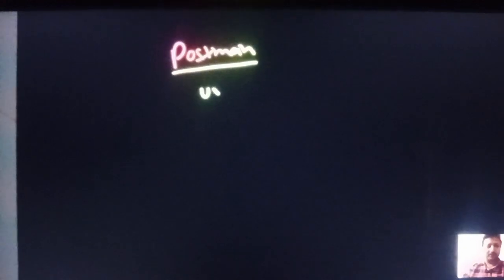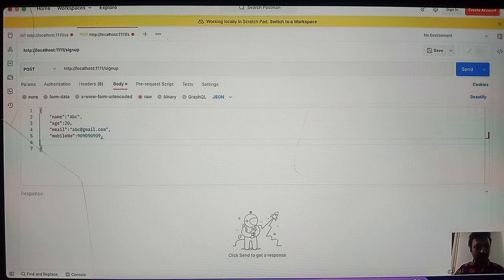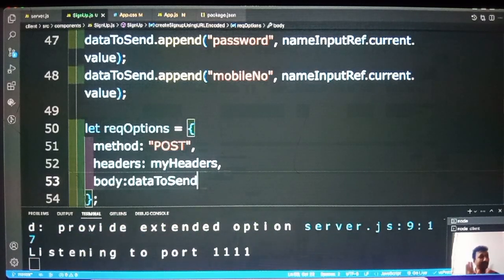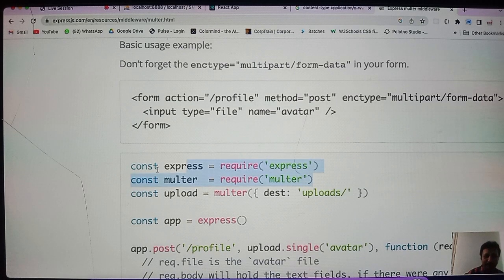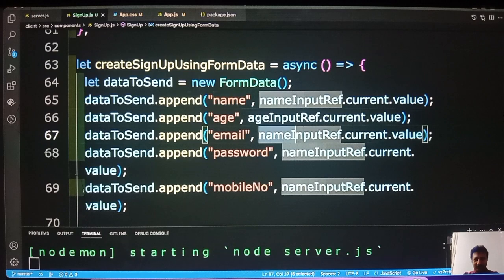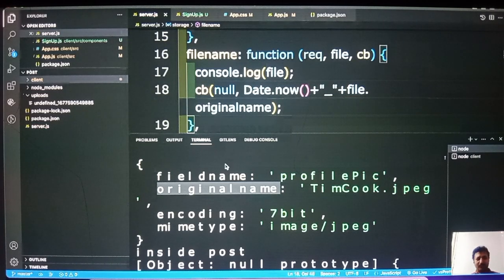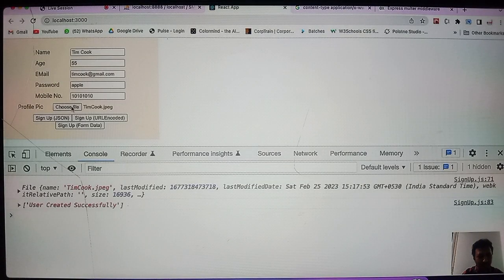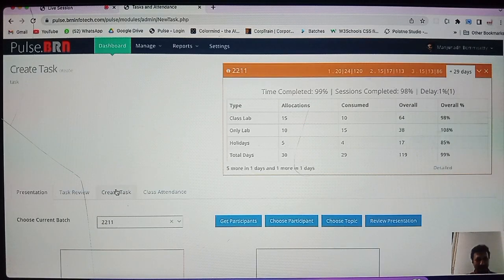Class (59) Post-URLEncoded, FormData